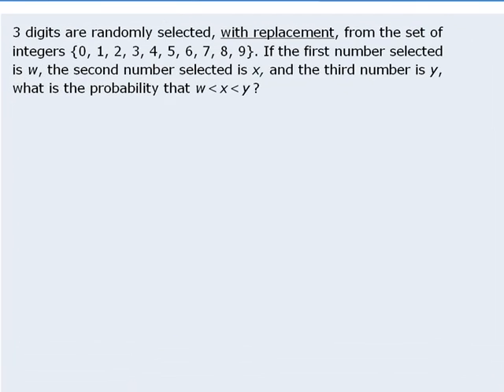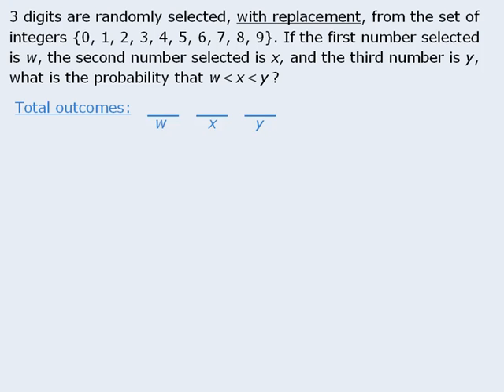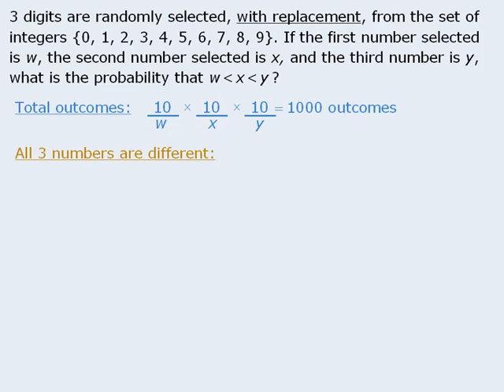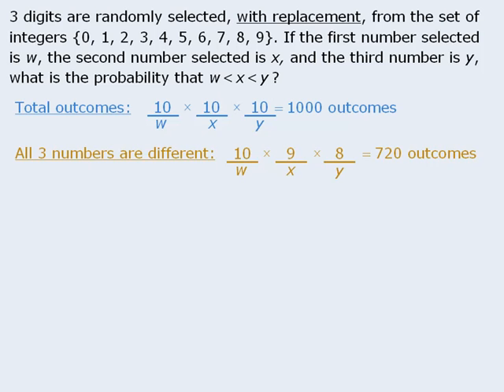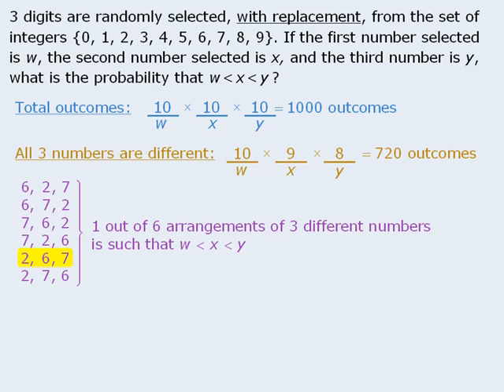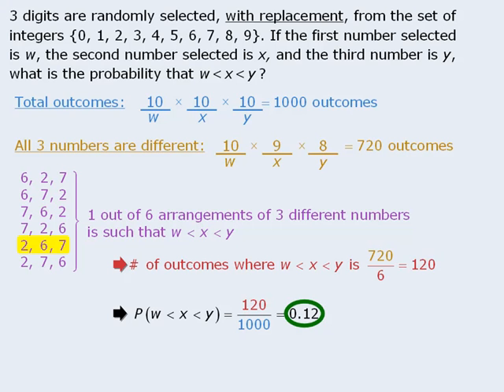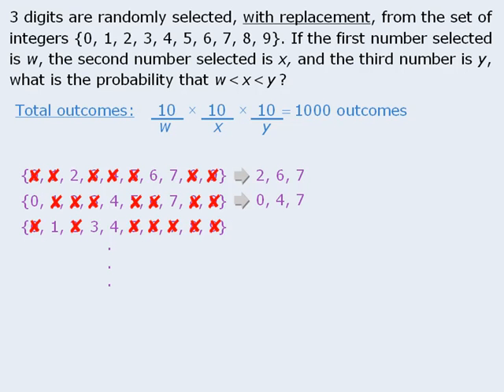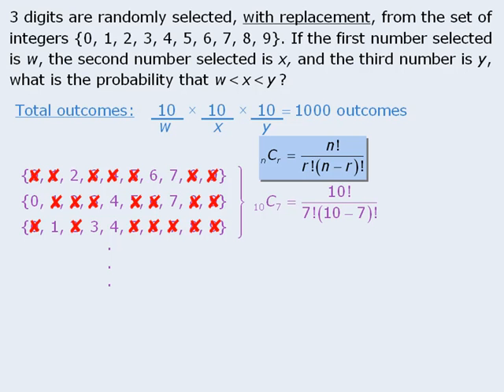GMAT Probability - Beat The GMAT Math Challenge Question - October 11, 2010